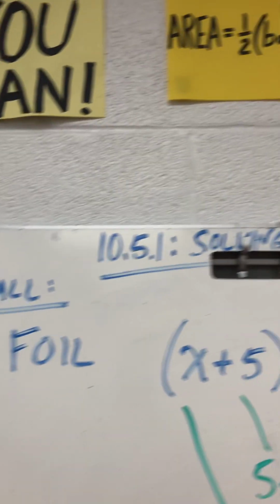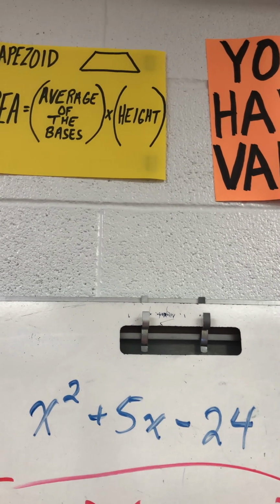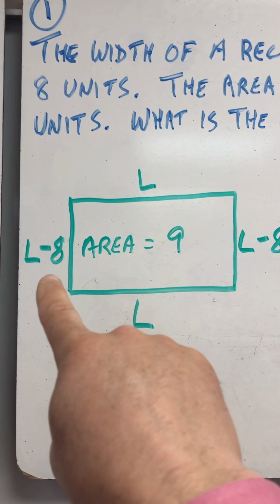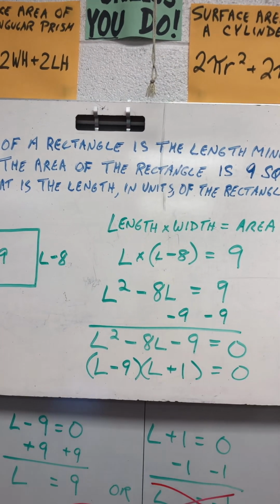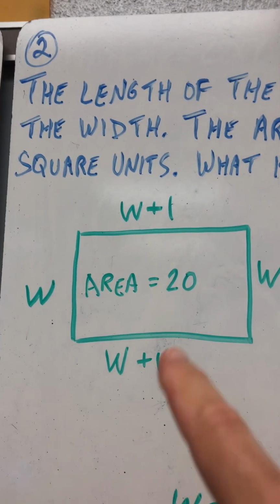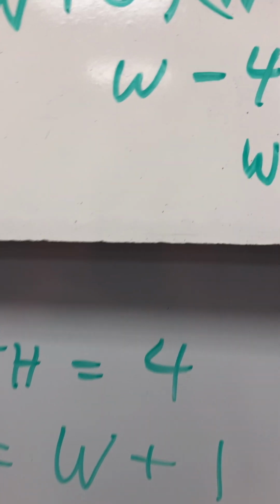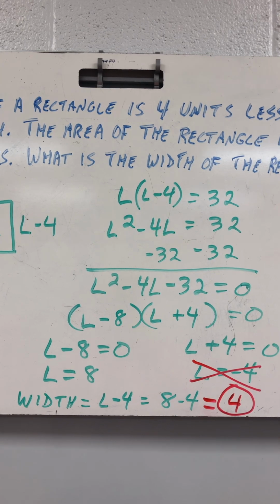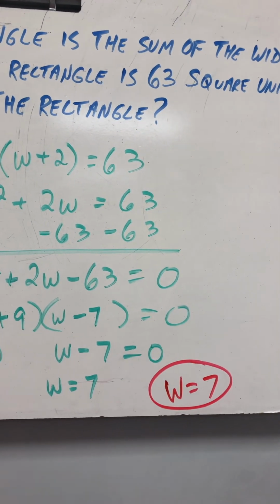Solving Rectangles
(Factoring a Quadratic)